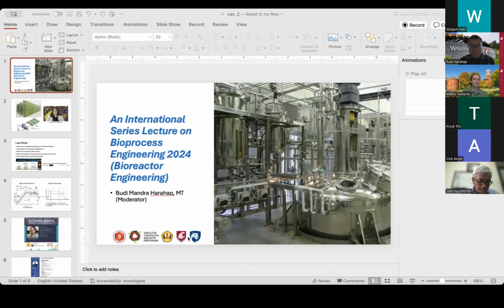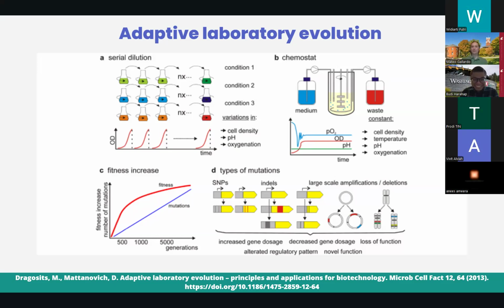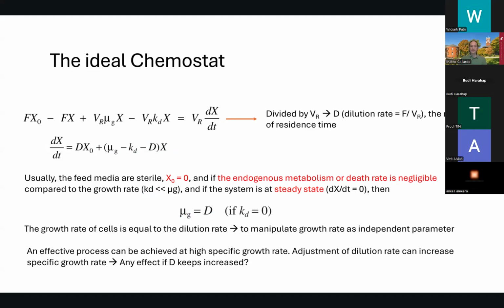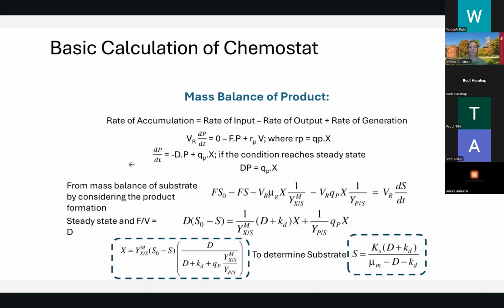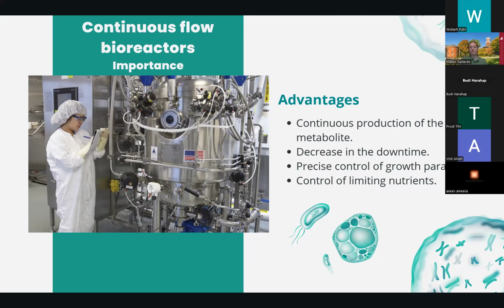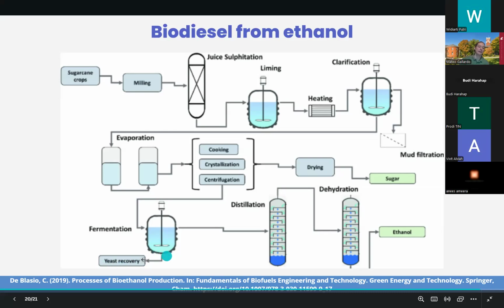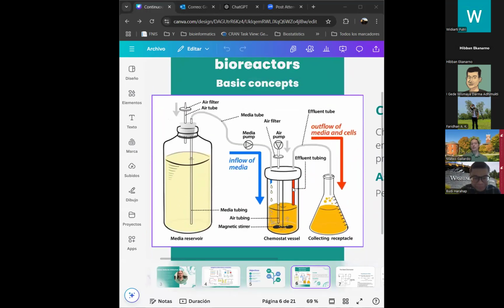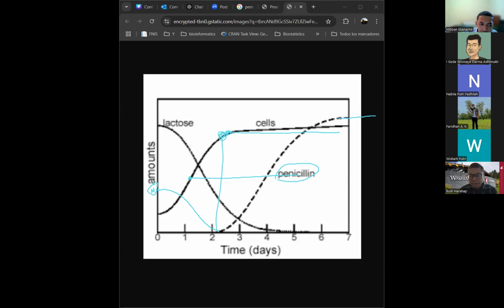Lec 2. A Continuous Flow Bioreactor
Lecture 2. A Continuous Flow Bioreactor (Chemostat) with Mateo G. Atehortua, BS (PhD candidate, Washington State University) on Monday, October 28, 2024 at 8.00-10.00 AM (UTS+7)